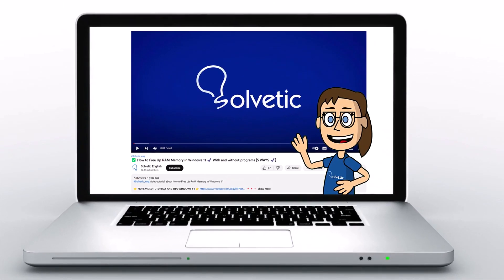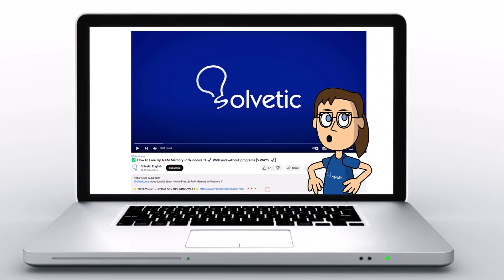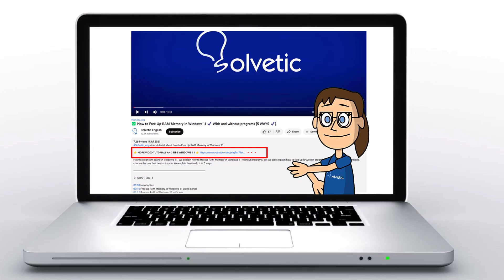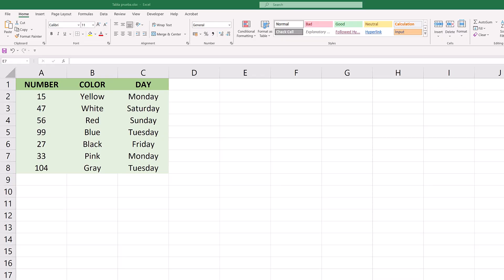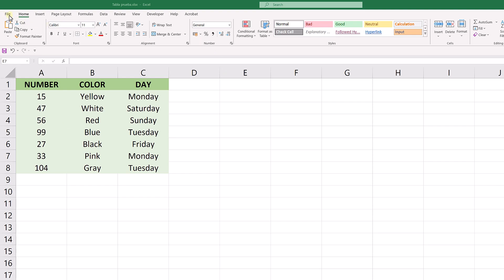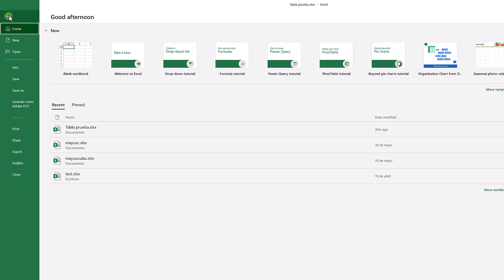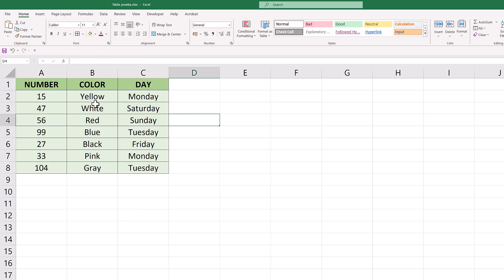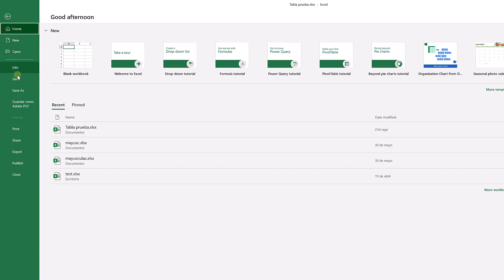How to Apply Border in Excel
Hey everyone, welcome back to Solvetic! In this tutorial, we're going to explore how to apply borders in Excel. Adding borders to your cells in Excel can help highlight and organize your information in a clearer and visually appealing way. Whether you're creating reports, tables, or simply formatting your data, mastering this feature is essential for enhancing the presentation of your spreadsheets. In this video, we'll walk you through step by step how to apply different types of borders to your cells in Excel. So, if you're ready to give your spreadsheets a professional touch, let's dive in and learn how to do it!